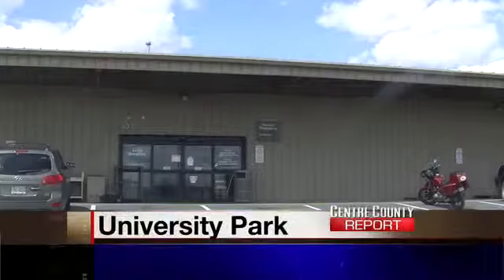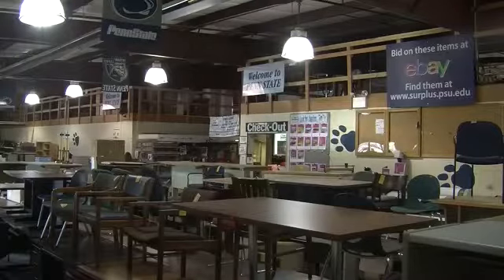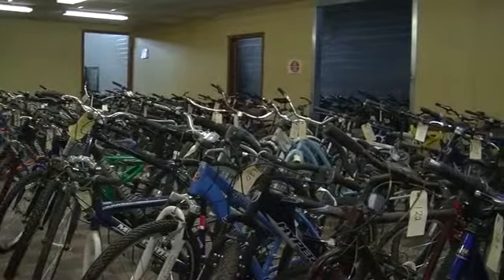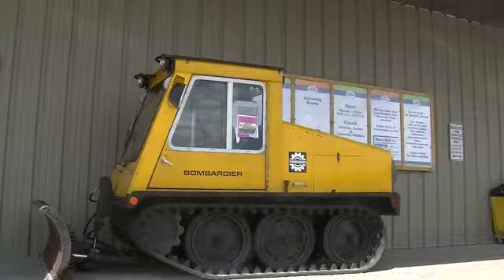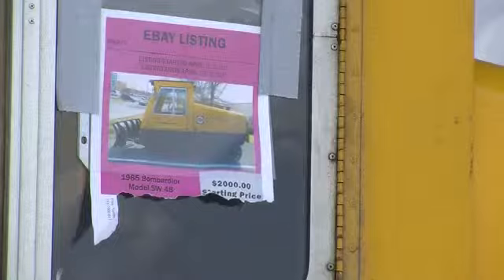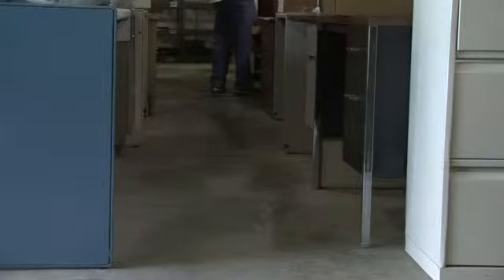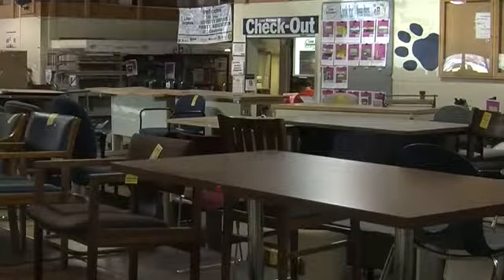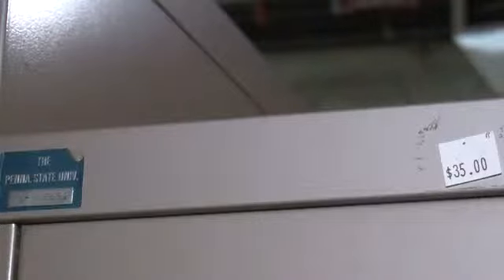Lion Surplus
Bargain hunters stalk bargains at Lion Surplus store.